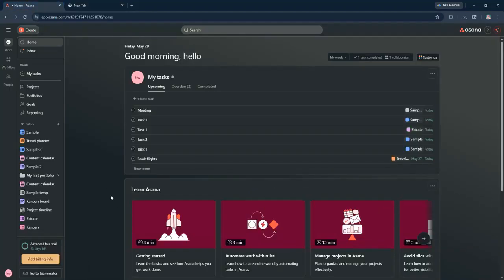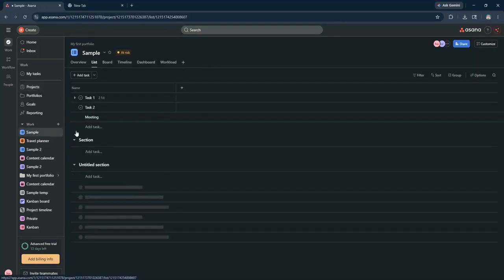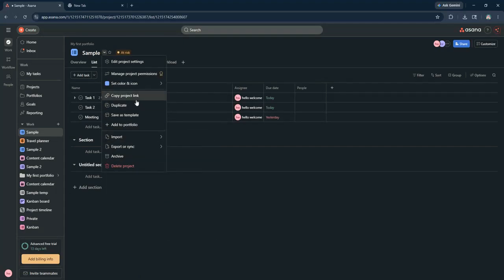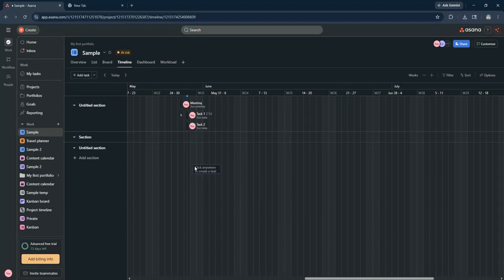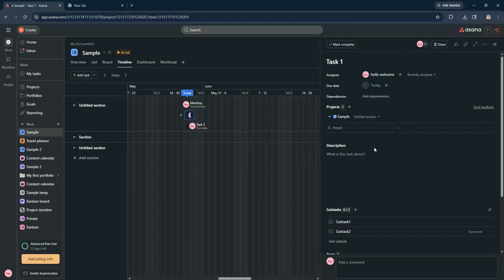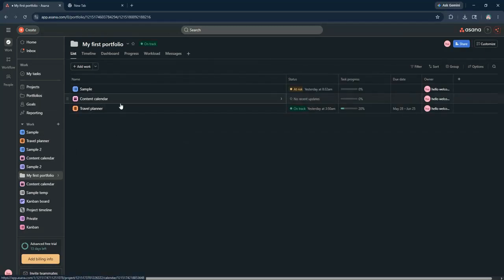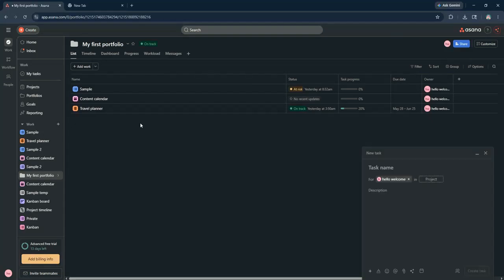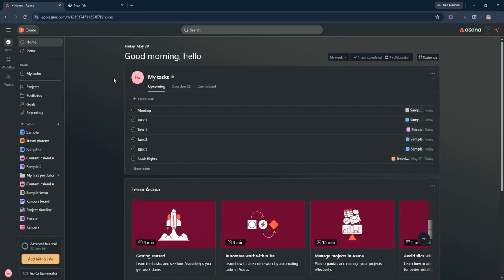How to Master Asana Expert Techniques - Step by Step 2026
Learn how to master Asana expert techniques.

This comprehensive tutorial will guide you through advanced Asana skills that enhance your project management efficiency. Discover expert tips for task organization, team collaboration, and workflow automation. Whether you're a beginner looking to elevate your skills or an experienced user aiming to optimize your Asana usage, this video will help you unlock the full potential of Asana.